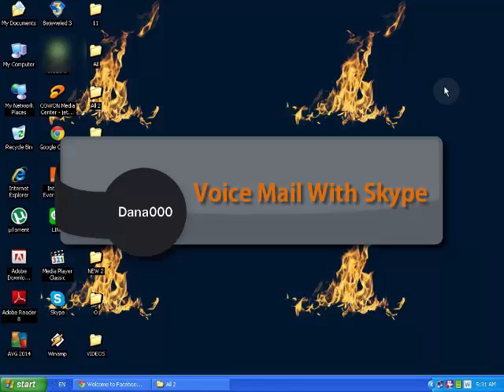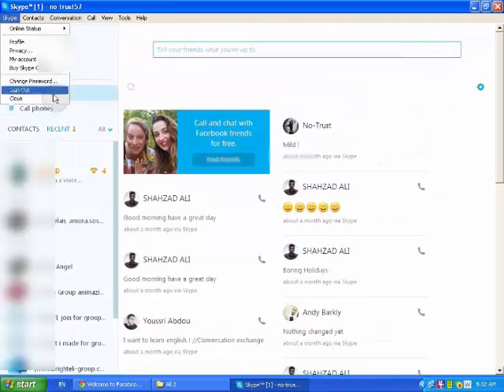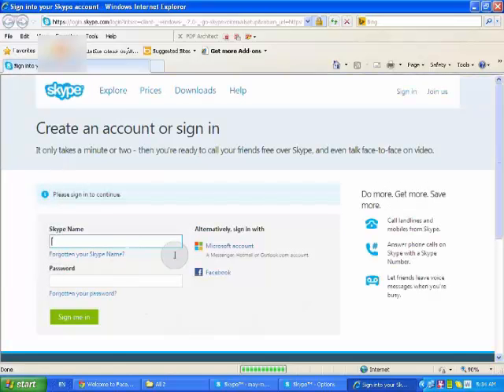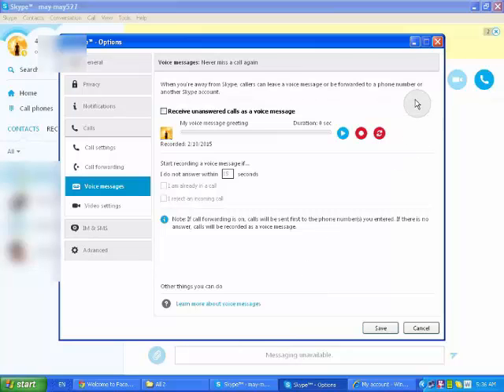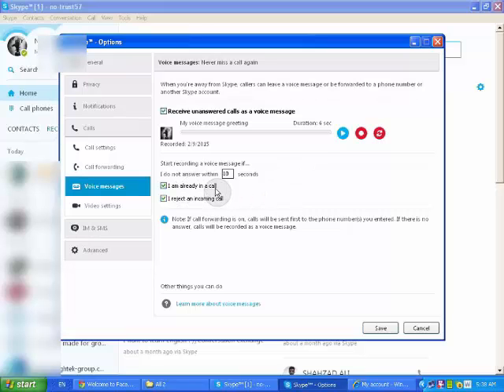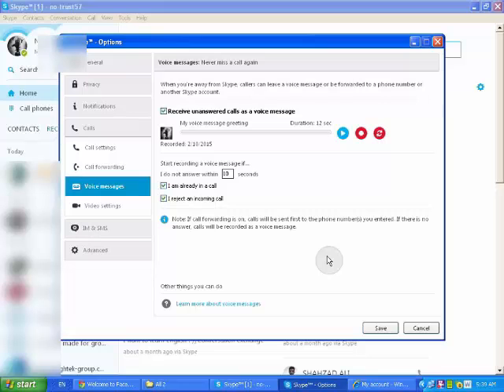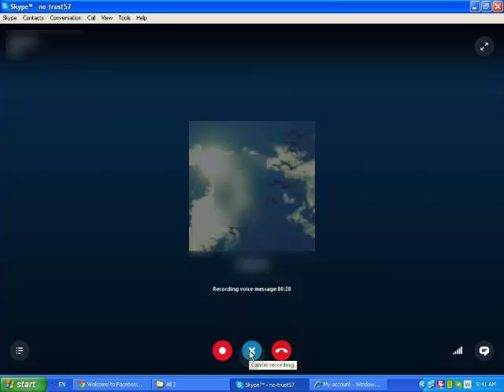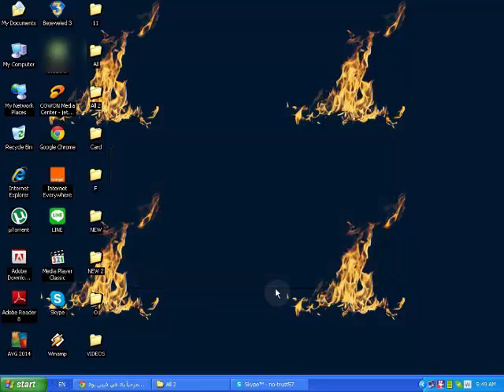Voice Mail With Skype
Here I'm talking about how to make voice mail with Skype, it's easy way .. I'm sorry for the long video :)